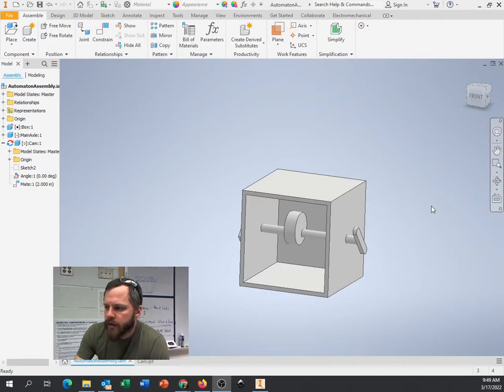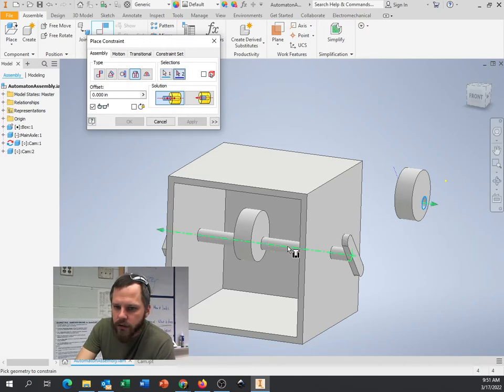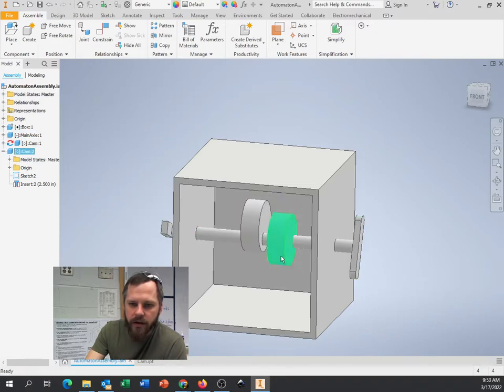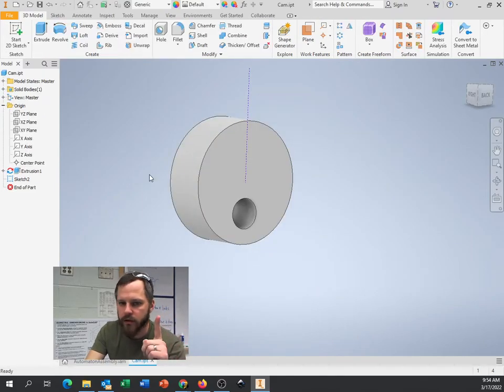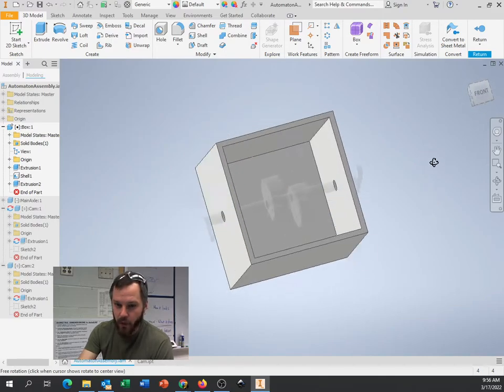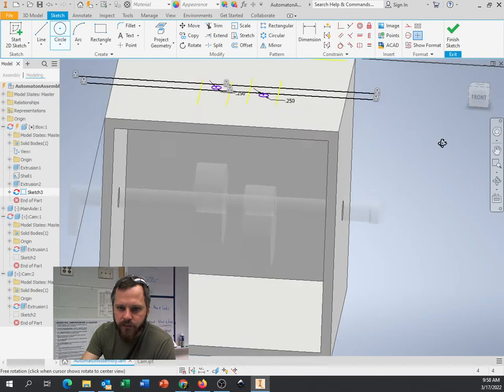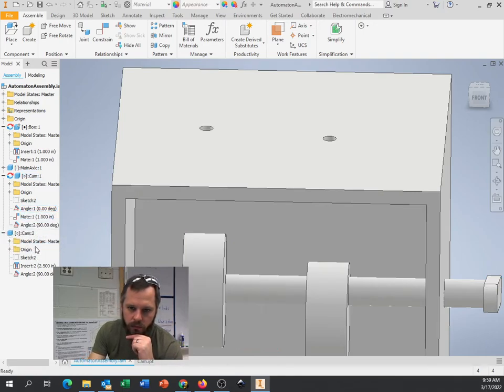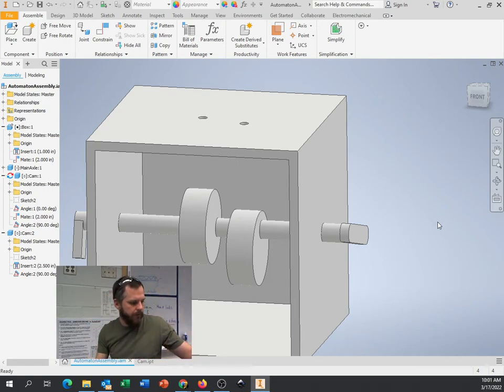Automaton 6 - 2022 03 17 09 49 40